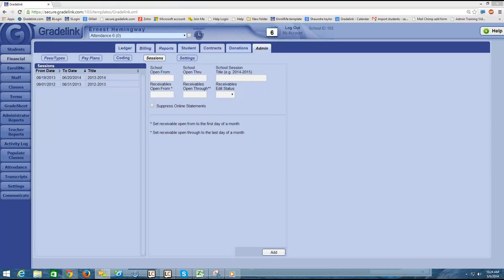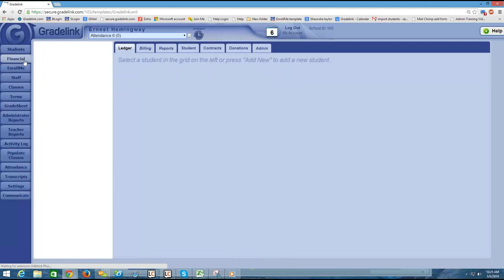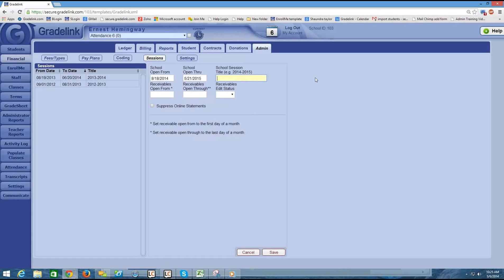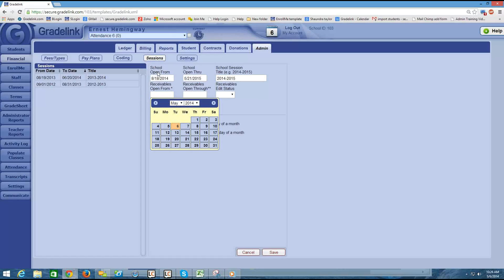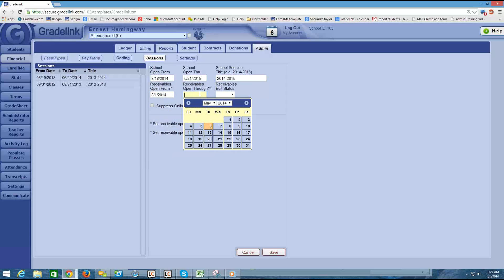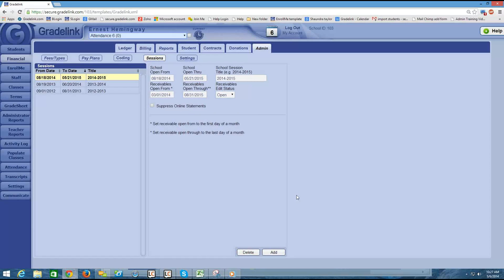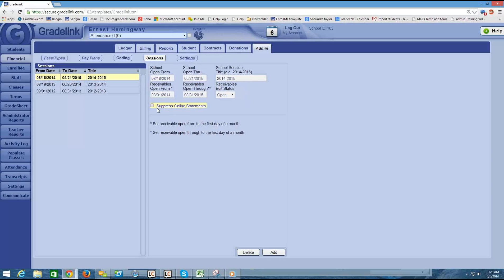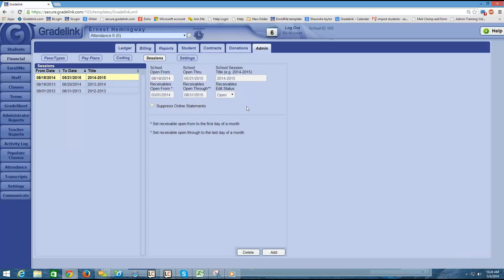Financial Training - Ch. 1 - Sessions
Setting up Sessions in Gradelink's Financial Section